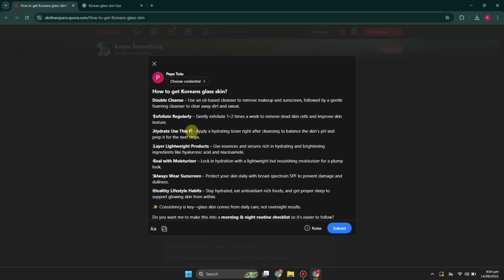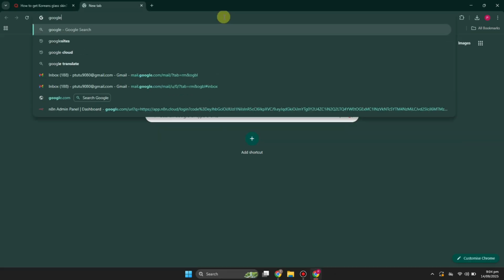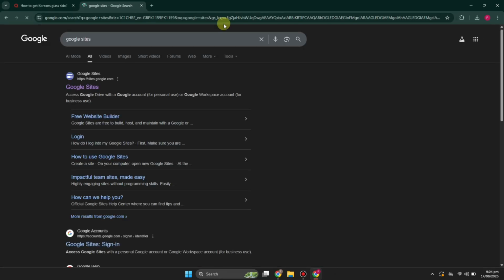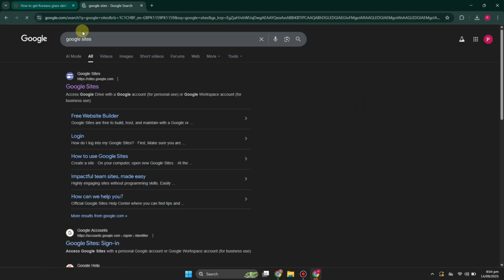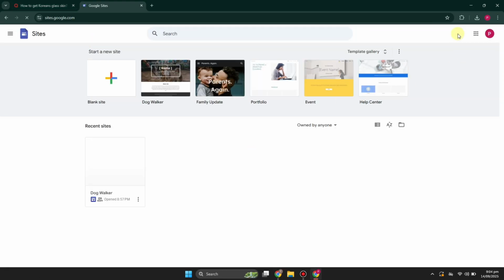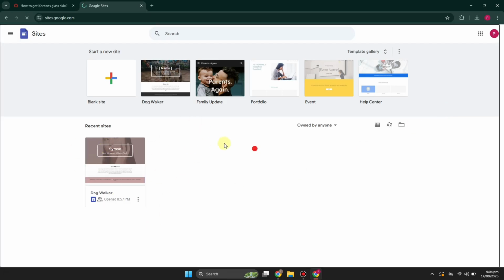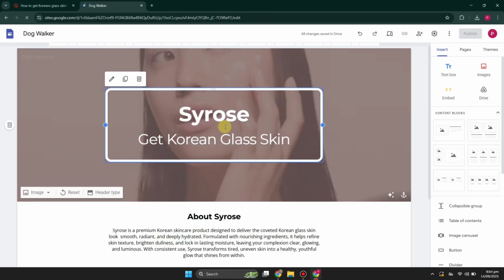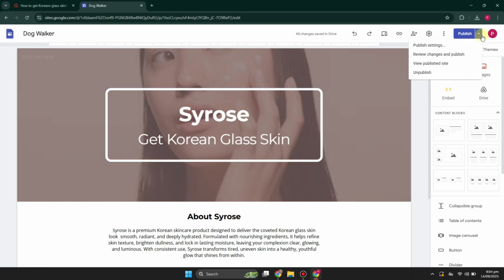How To Promote Affiliate Products On Quora Without Website (Easiest Method!)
How To Promote Affiliate Products On Quora Without Website